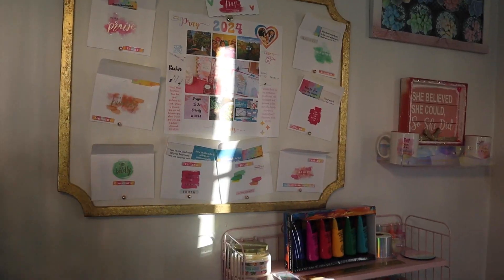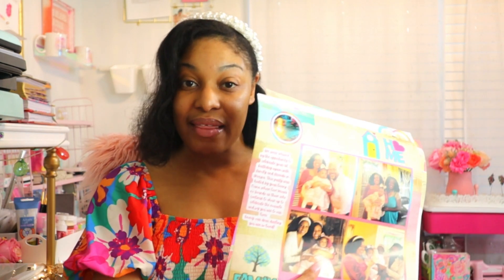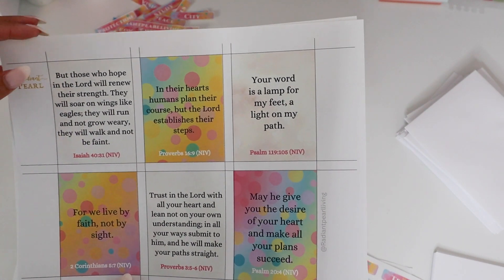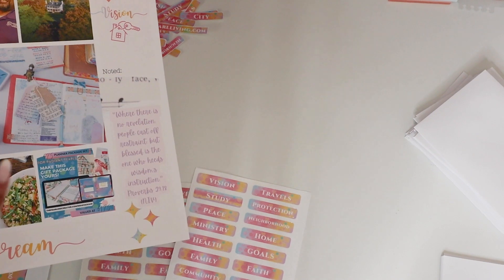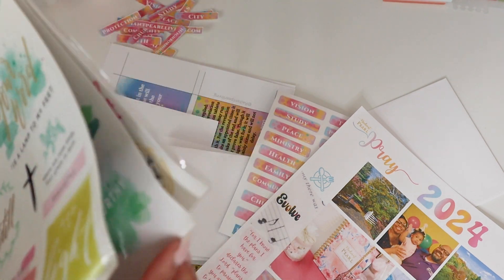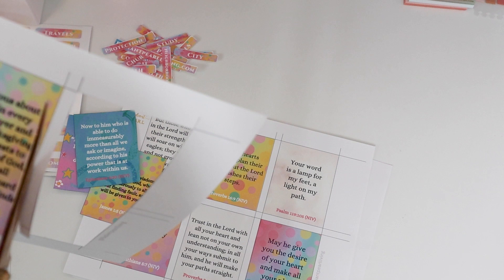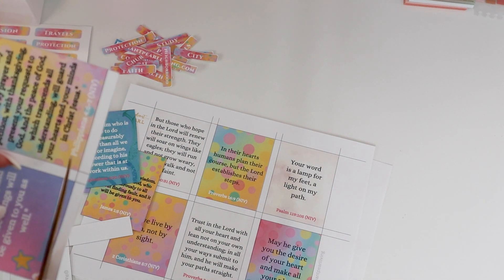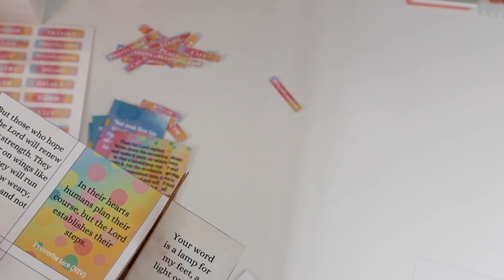🌟 How to Create a Prayer Board 🌟 Prayers Already Answered from Prayer Board and Vision Board!?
Enjoy this Vision Board Prayer Kit Bundle and Video to help you create your own simply and radiantly. Be encouraged to Envision, Pray and Dream radiantly while you Pray The Word.

💞More Inspiration💞
The full testimony and miracle God performed in our lives is available and will be shared everywhere else as God leads and directs, since this is extremely personal, but we serve & worship a Prayer Answering God, He is the God of the Breakthrough!

Please note in this video I've got some notes on the screen for you.

If you have not yet downloaded the sweet gift created for our supporters and subscribers, Redeem The Radiant Pearl Vision Prayer Planner

*Checkout the Extra Goodies Used to craft, decorate and Memory Keep
*Keep an eye out on new releases in my shop including stickers coming to you soon right

Curious about digital planning, enjoy this digital planner sample pack right

PODCAST EPISODE: Save this video to come back for the direct link to this podcast episode

*Prayer Board
*Envelopes and Cards
*Cardstock for Your Prints
*Sticker Paper for Your Prints
*Push Pins
*Rose Gold Scissors with Clear Handle

More Resources on My Desk for Consistent Creativity in The Word:
*She Reads Truth Bible
*Light Grip Mat
*Holographic Vinyl
*Gold Texture Vinyl
*Rainbow Iron On Vinyl
*Transfer Tape
*CSB Compact Reference Bible, Gold LeatherTouch, Red Letter, Presentation Page, Cross-References, Full-Color Maps, Easy-to-Read Bible
*Alternative to Small Pink Bible-NLT Large Print Premium Value Thinline Bible, Filament-Enabled Edition (LeatherLike, Garden Pink)
*Mr. Pen Highlighters

✨[follow and Connect on social]✨
*Radiant Pearl Facebook Group:

[music]
*I Am Fearless

Some links in the description box are affiliate (marked with *) links...I earn a small commission on purchases made through those links...there's no additional cost to you, but the commission helps make it possible for me to continue creating videos and resources that bring you value for a living.
00:00 Introduction
01:17 Vision Prayer Board Collage Layout
02:49 If You fail to Plan You Plan to Fail
03:39 Reflect On This One Thing
04:51 Materials and Supply List for Your Prayer Board
05:08 Scripture Cards for Prayer Board
07:58 DIY 12x12 Collage Layout to Print From Home
24:08 Moments of Confirmation